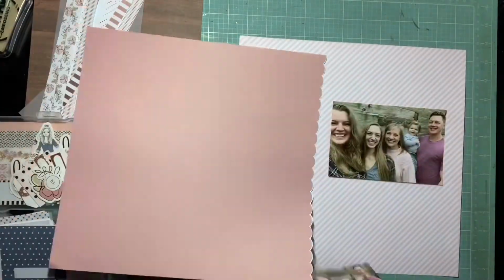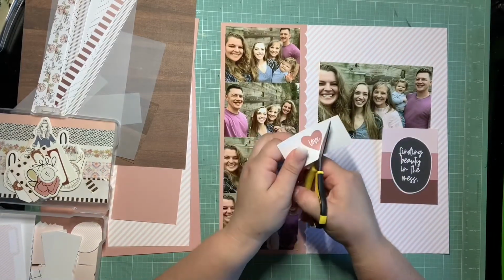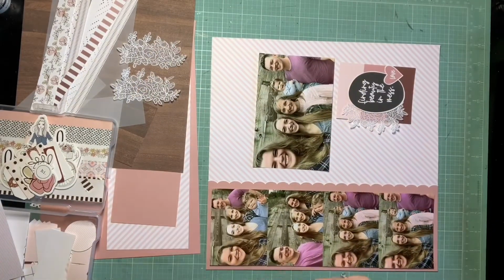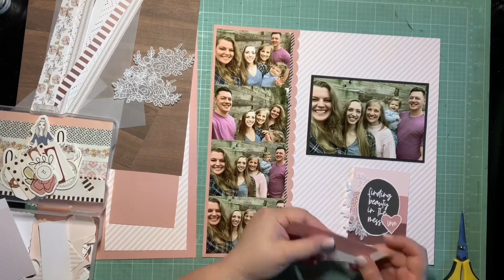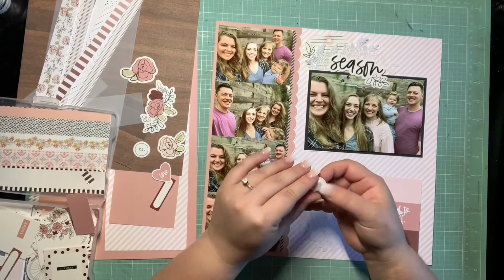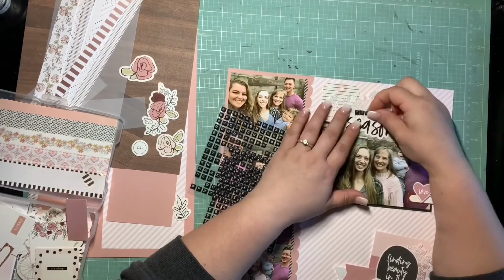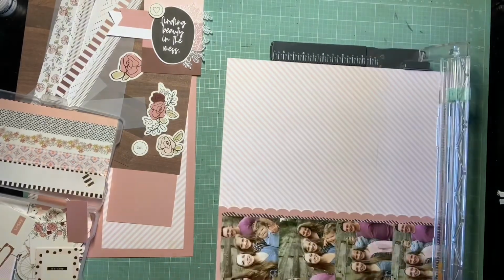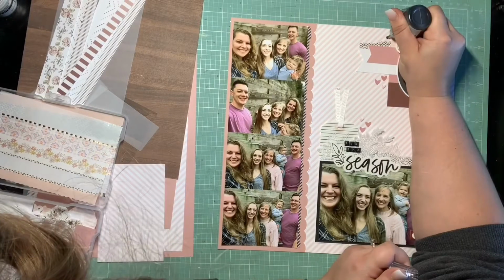Stamp With Me Scrapbook Process #329 “Tis The Season”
Me: you are here!